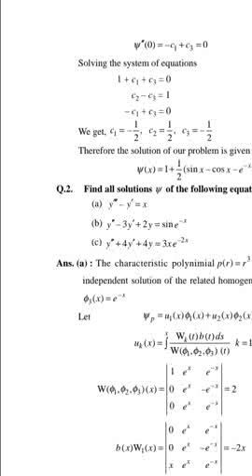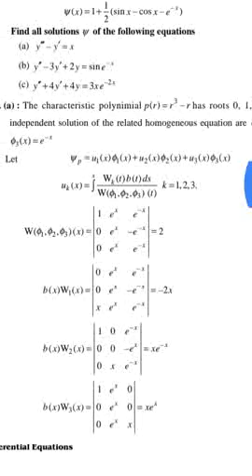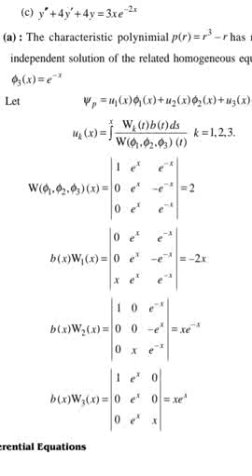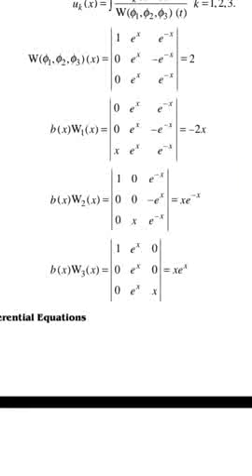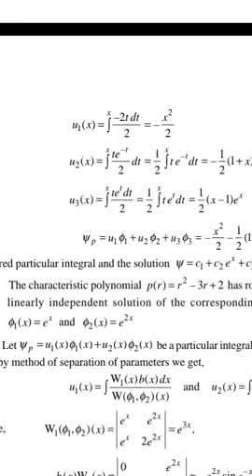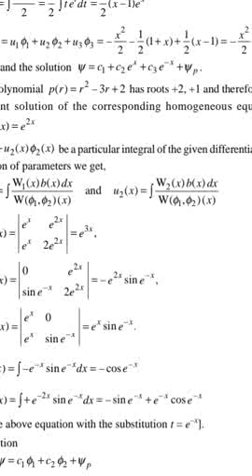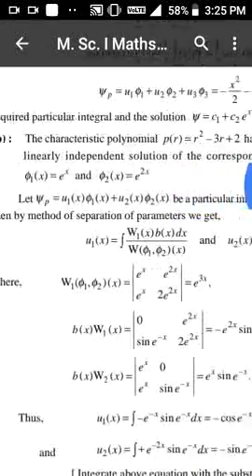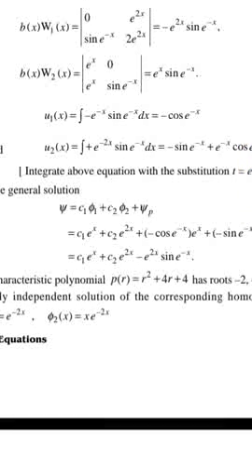Lectures on Differential equation msc1 sem1 examples of non homogeneous differential equations